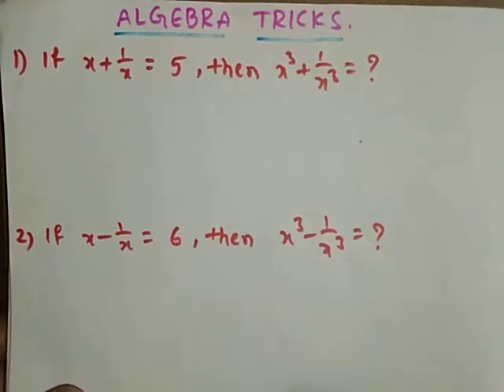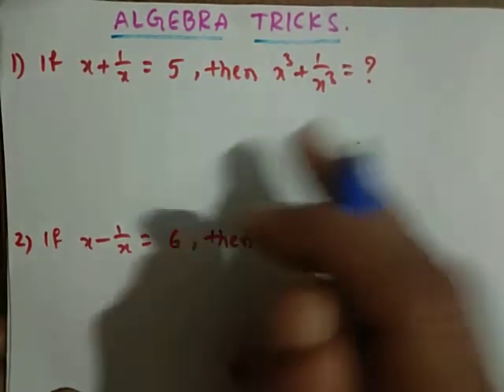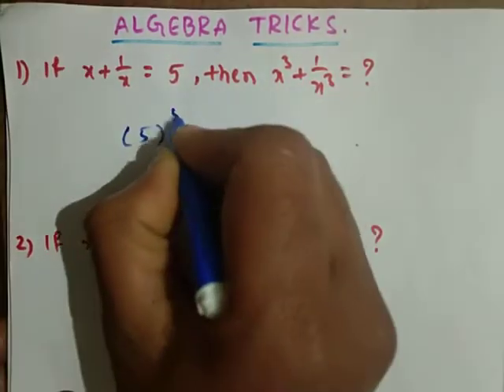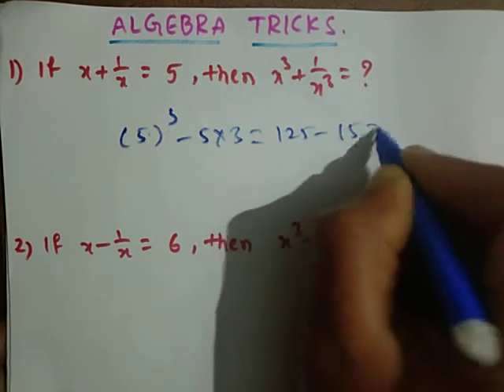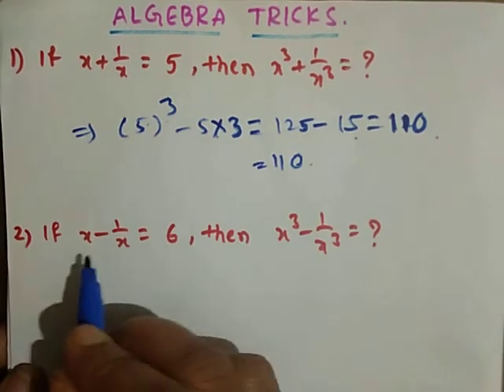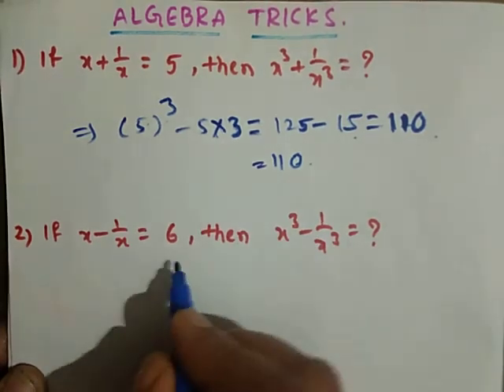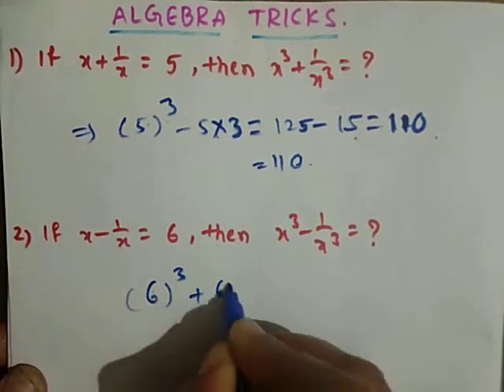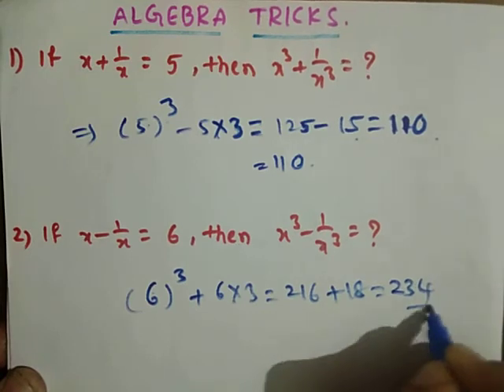Algebra tricks with in seconds||. By Learn with GBR.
ALGEBRATRICKS|| Algebra tricks with in seconds||. By Learn with GBR.